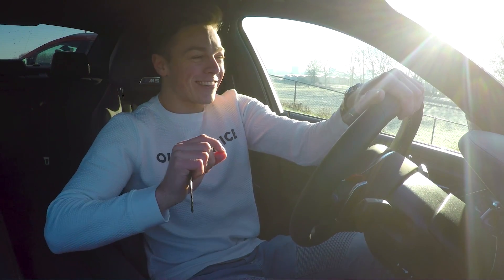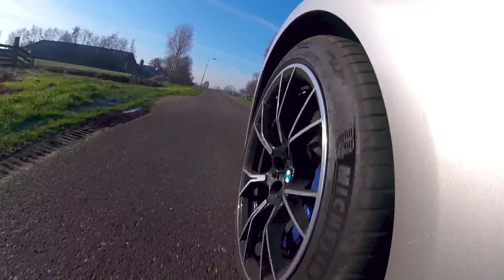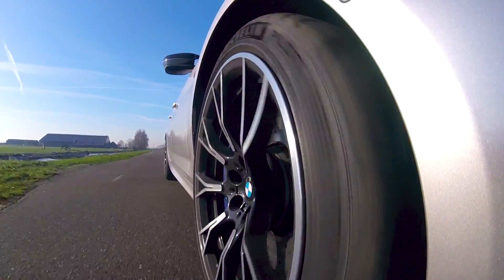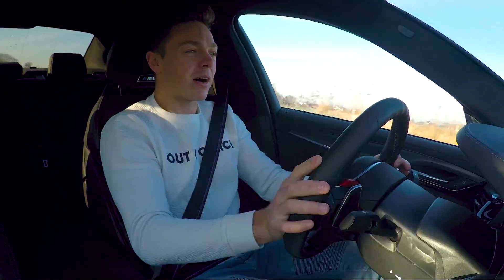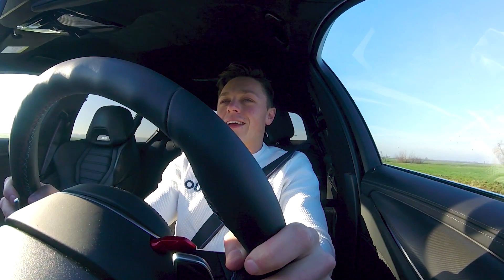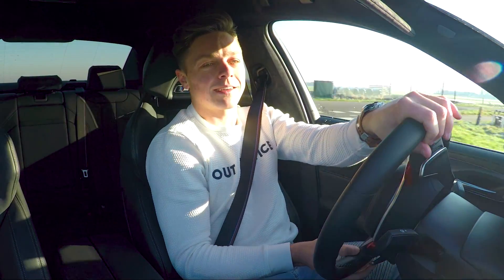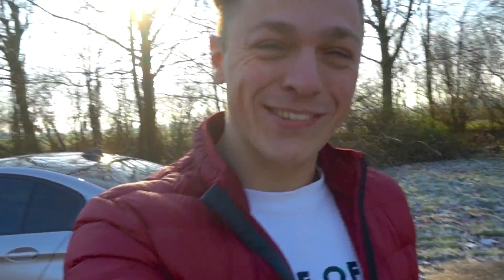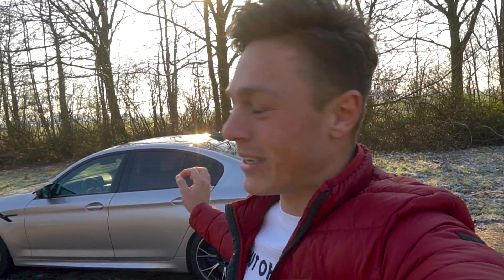ZO BIZAR GOED IS DE NIEUWE BMW M5 COMPETITION!!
Dames en heren SUPER TOF dat jullie weer kijken naar mijn kanaal! De M5 was tof, maar deze M5 competition is natuurlijk nog veel toffer! Een verlaagd en aangescherpt onderstel, 626pk, 750nm aan koppel, zwarte accenten en 100% genieten! We testen de 0 naar 100, genieten van het geluid, rijden hem op bochtige wegen en vergelijken hem natuurlijk met zijn concurrentie. Ik ben fan!

Volgen jullie me ook even op Instagram & Facebook?